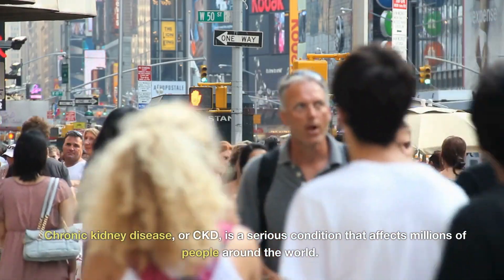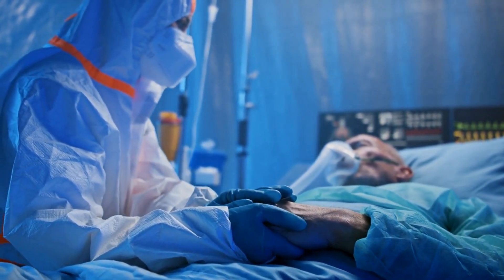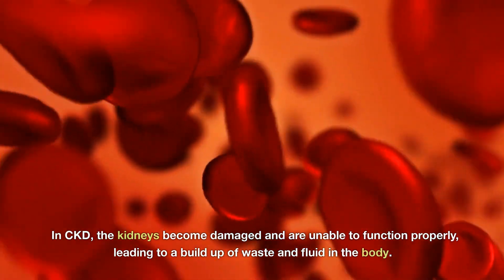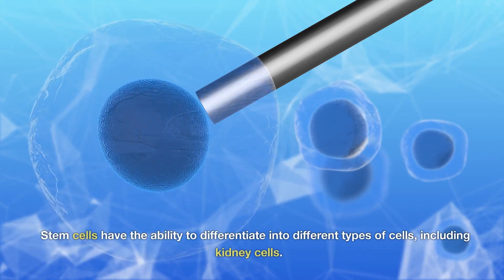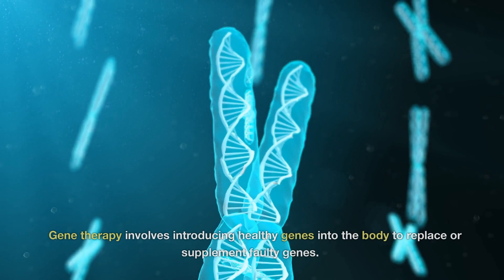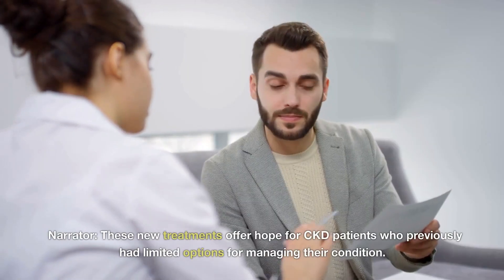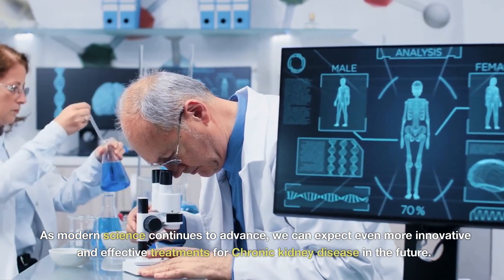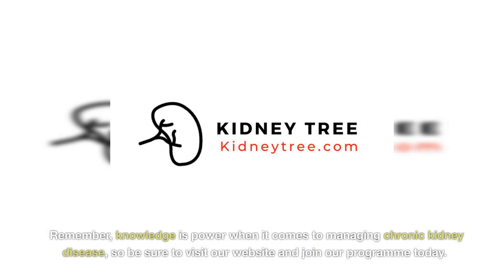Modern Solutions for Chronic Kidney Disease: How Science is Changing Lives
Chronic kidney disease, or CKD, is a serious condition that affects millions of people around the world. It is a progressive disease that can lead to a range of complications, including high blood pressure, anemia, and bone disease. Fortunately, modern science has developed new treatments that are changing the lives of CKD patients.